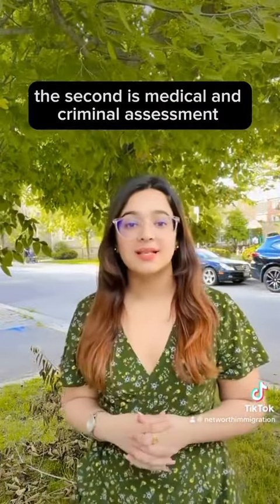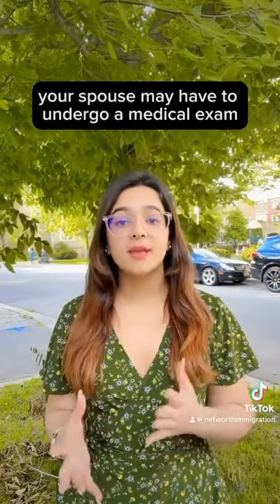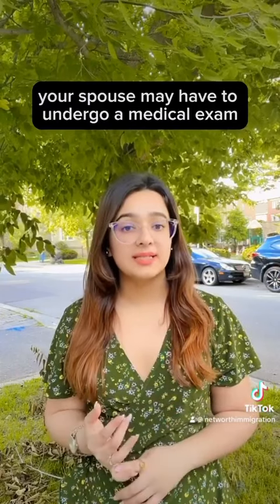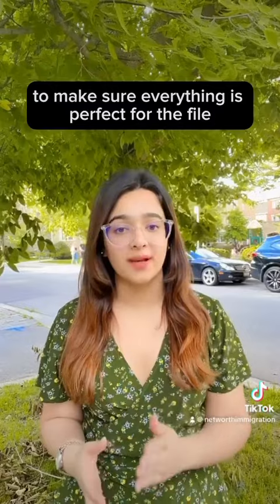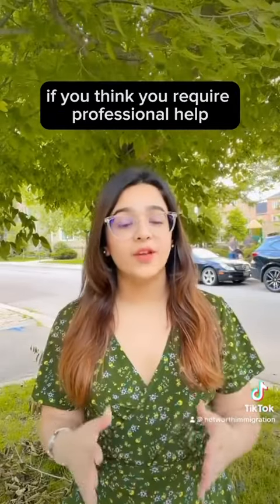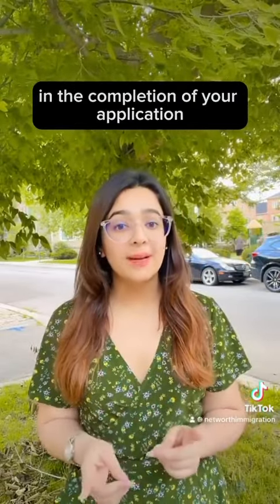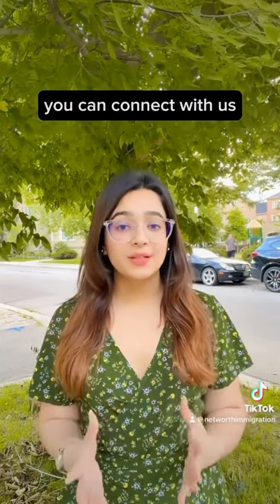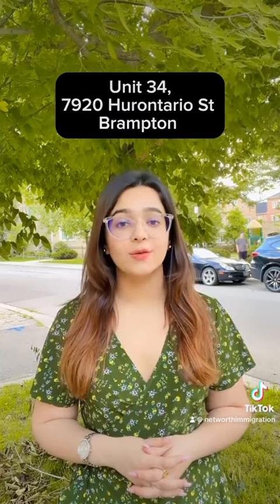Avoid Spousal Visa Rejection!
🇨🇦 Canada Office: Unit 34, 7920 Hurontario Street, Brampton, ON

🇮🇳 India Office: Shop No. 9, 1st Floor, Nehru Palace, Karnal, Haryana